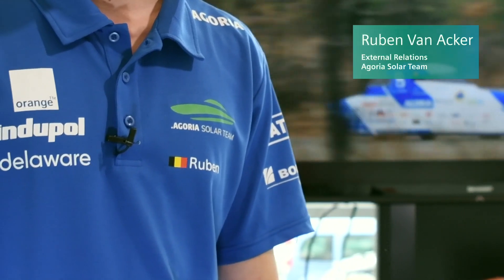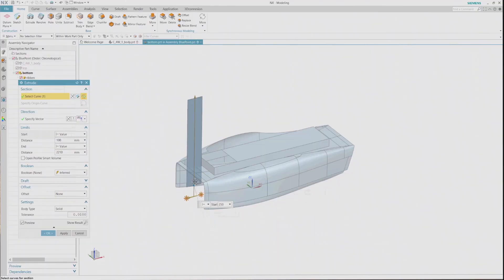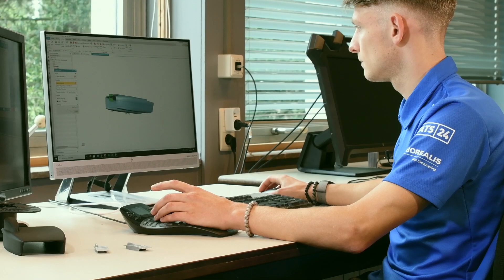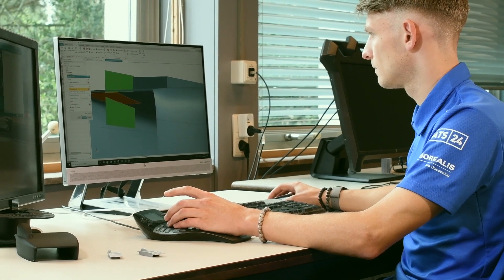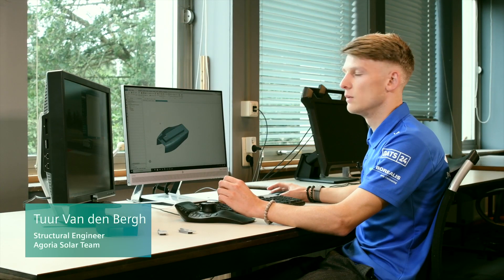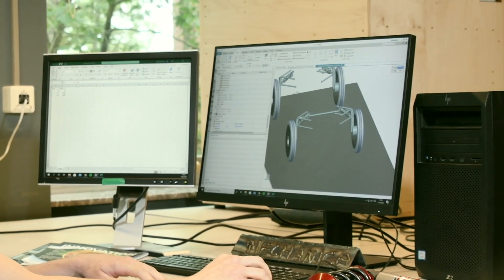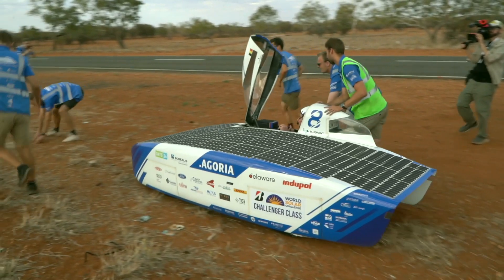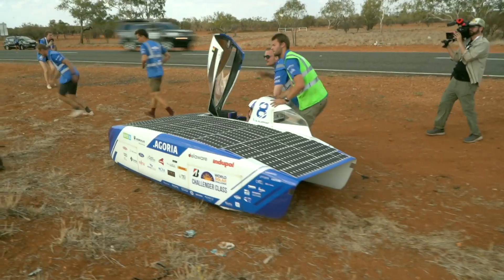Agoria Solar Team | Winning the solar race world championship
A team of students from KU Leuven in Belgium competed in Australia's World Solar Race in 2019. With the car being only powered by the sun, the student engineers had to optimize the limited amount of power available and consequently reduce a maximum drag. To succeed and be crowned as world champion, the team used Siemens Industry Software solutions. Using simulation, the team avoided making complex and expensive real-life models. Learn from their experience.